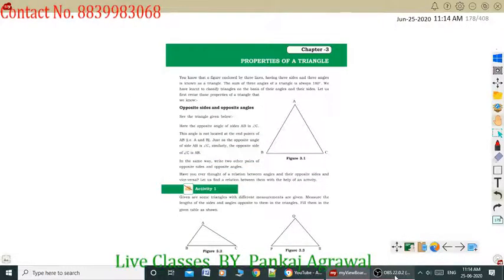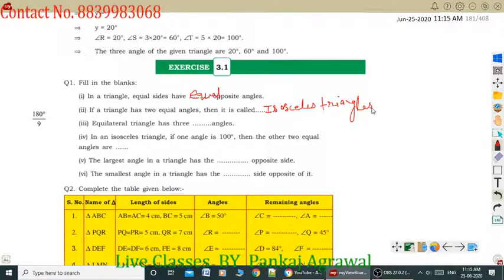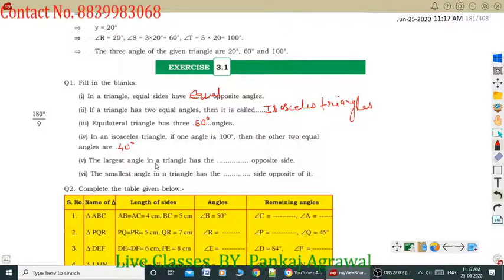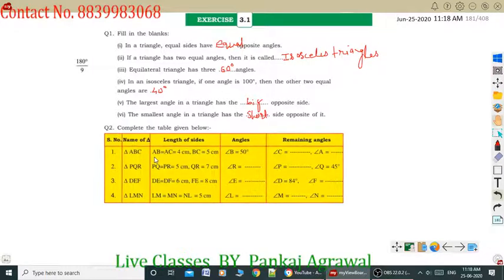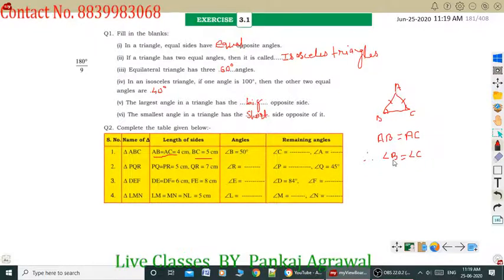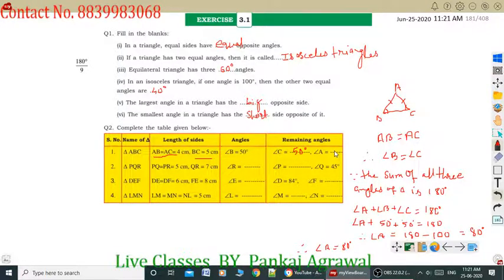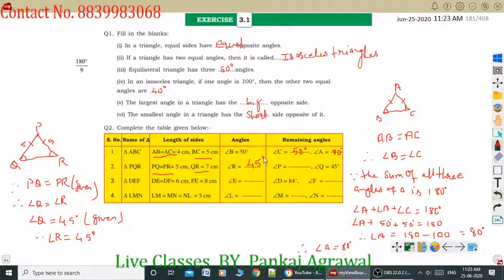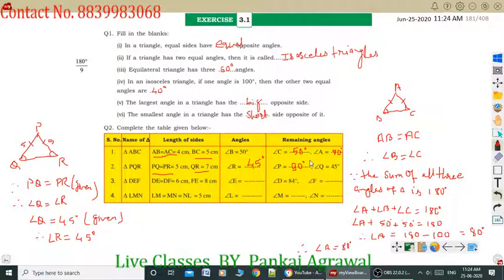MATHS | Class - 7 | Chapter - 3 | Exercise - 3.1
For CG-BOARD Studends ,video made by Agrawal Sir ,